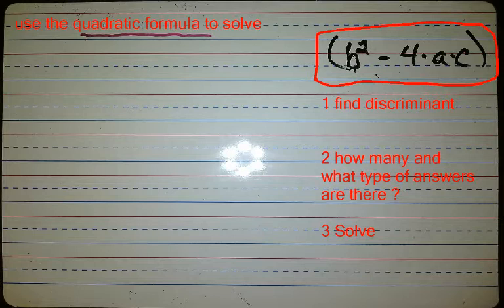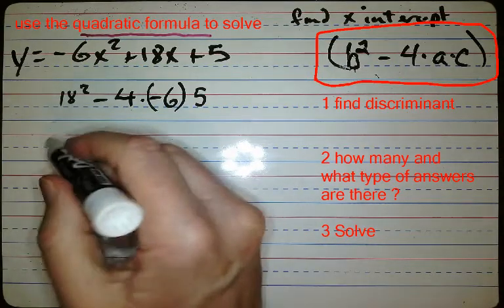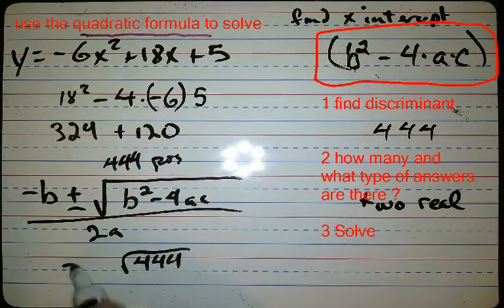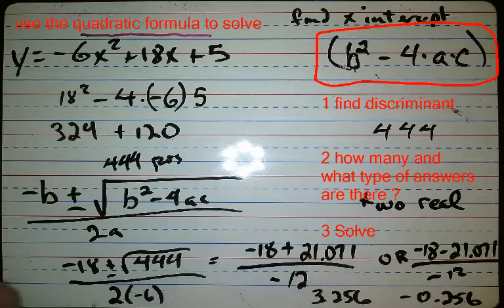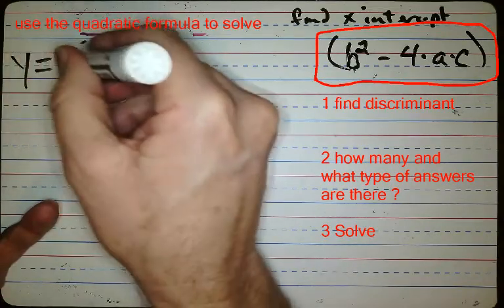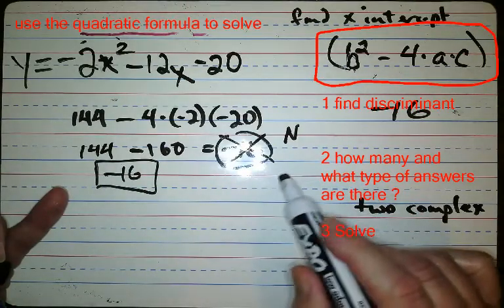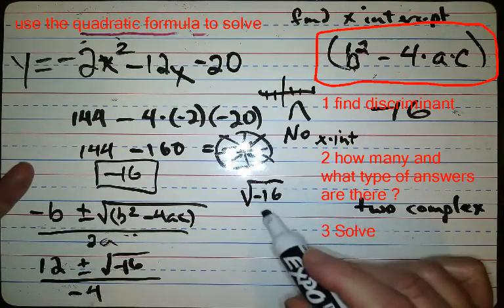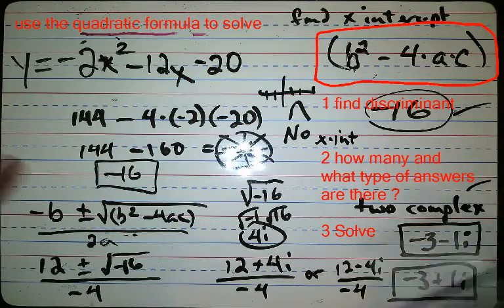AA 30SEP quadratic formula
given a quadratic equation; find the solutions using the quadratic formula.